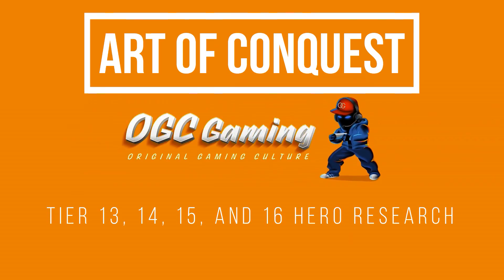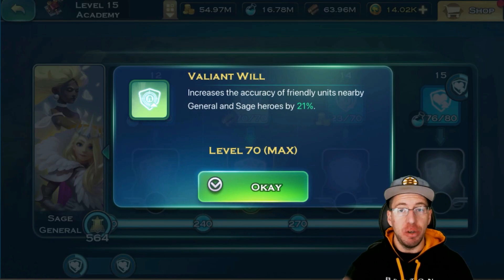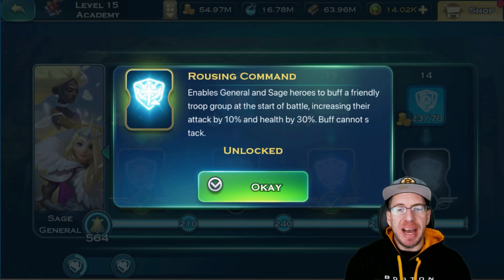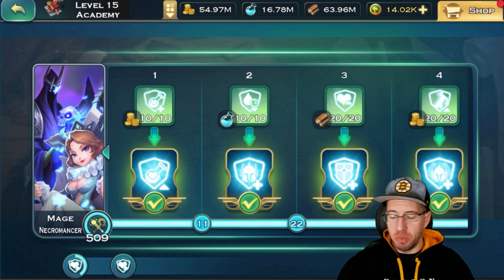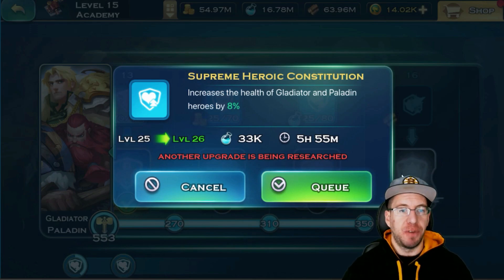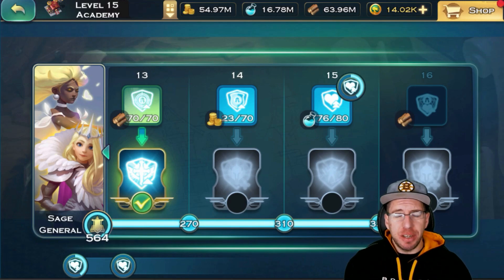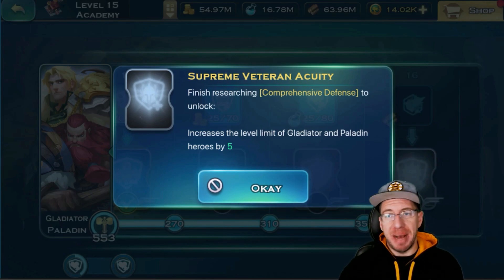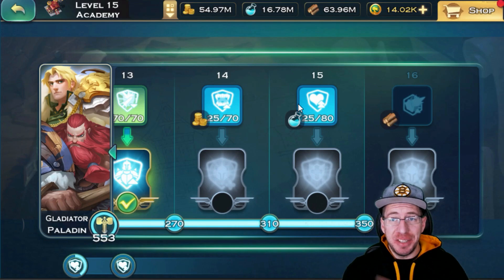Hero Research To Focus On - Art of Conquest